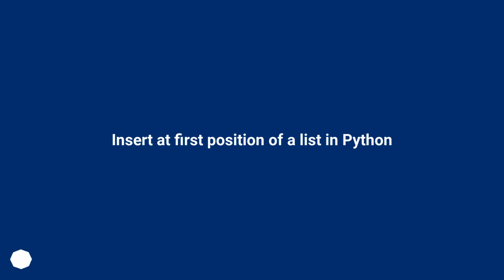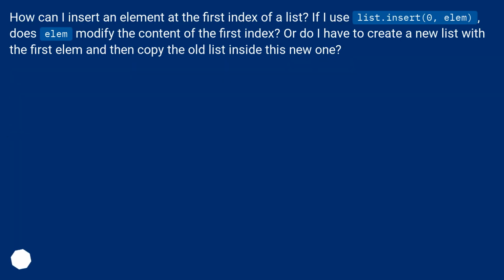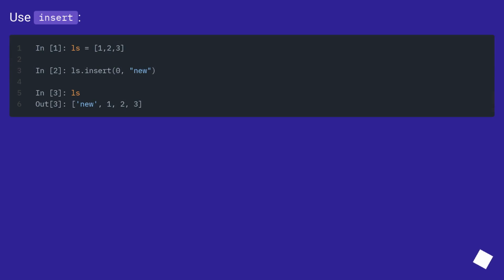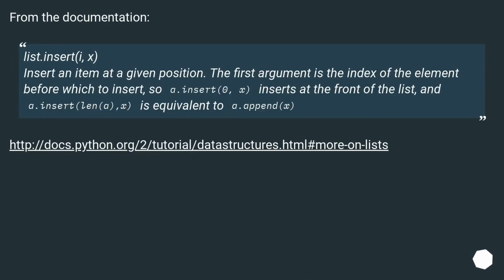Insert at first position of a list in Python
Chapters
00:00 Question
00:30 Accepted answer (Score 403)
00:43 Answer 2 (Score 36)
01:14 Thank you